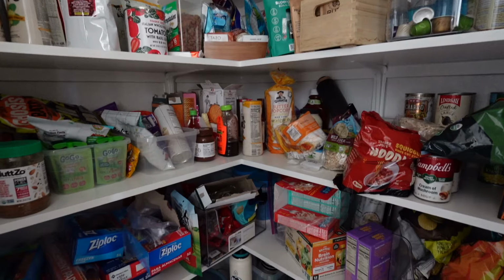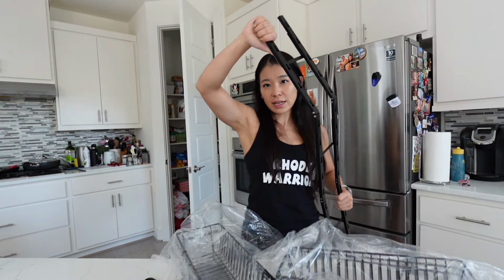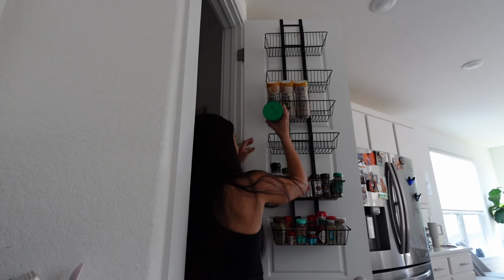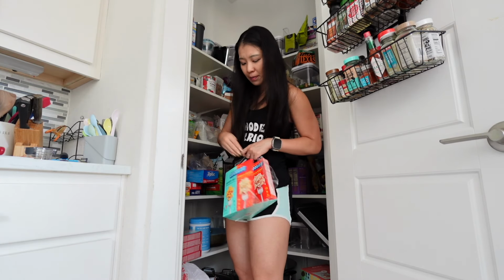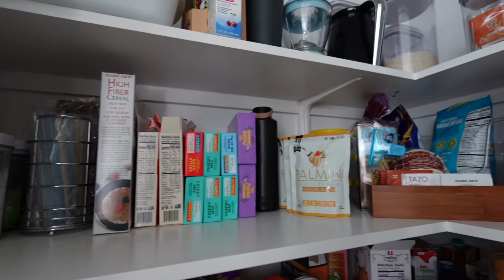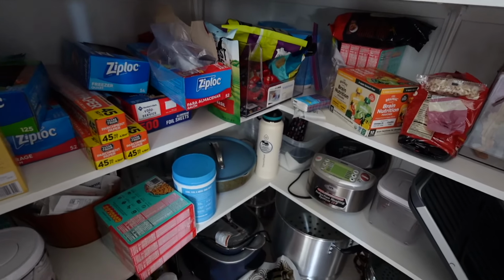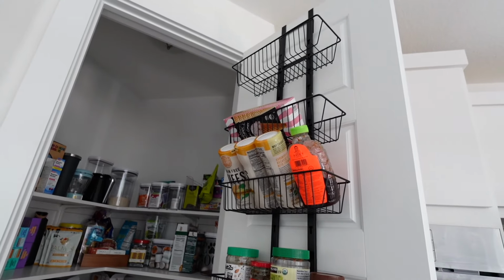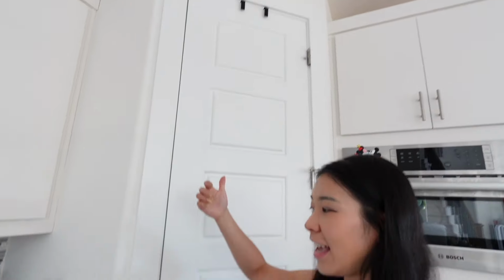Organize Kitchen Pantry with Me! Amazon Luxear Over the Door Kitchen pantry organizer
The kitchen pantry door rack organizer used in this video: